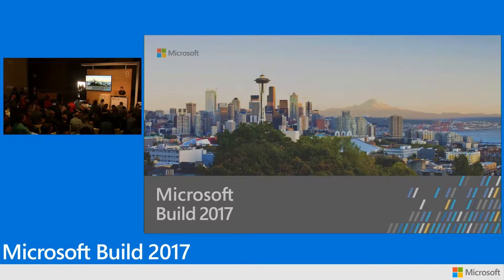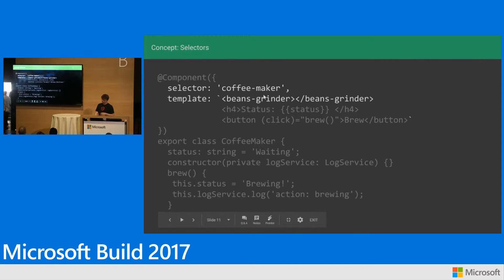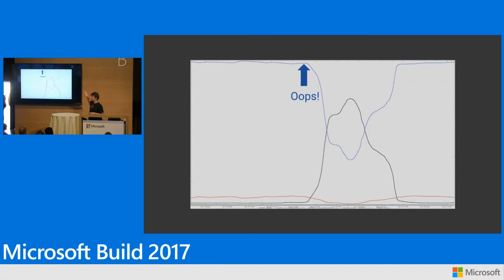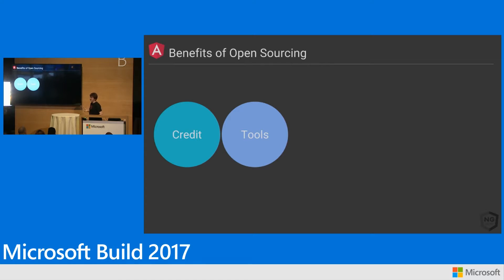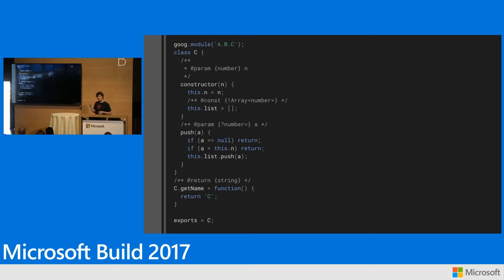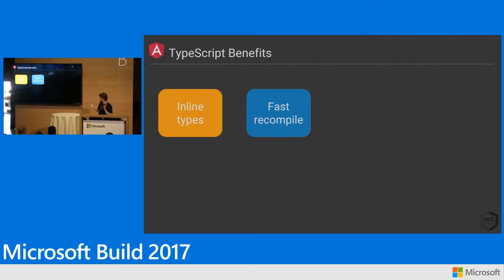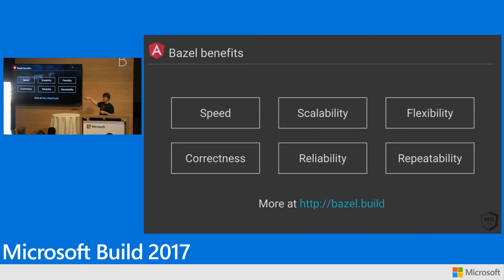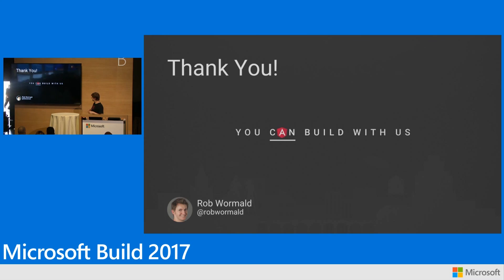Angular and TypeScript tutorial | Learn angular and typescipt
In this session, learn why the Angular team uses Typescript to develop at scale inside Google, and how Typescript and Angular work together to provide a powerful platform for your developers and great experiences for your users.